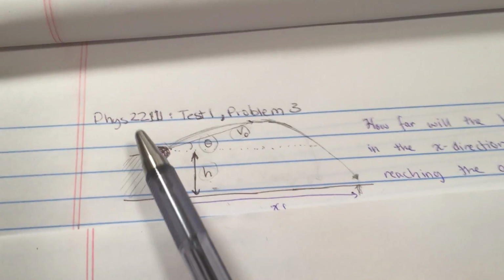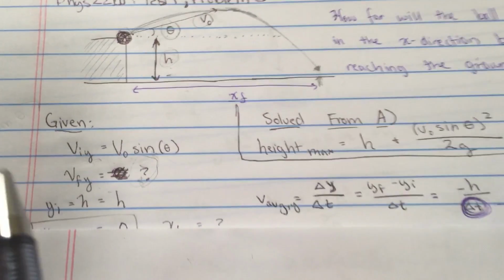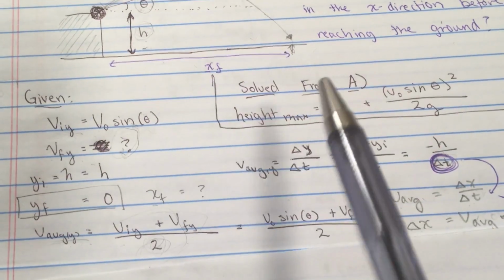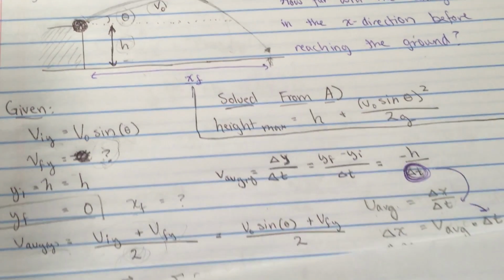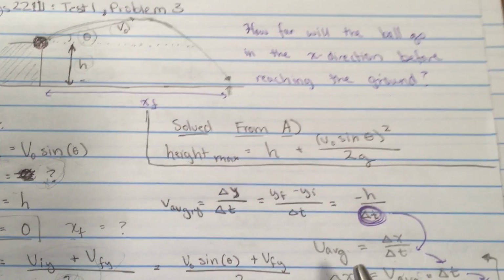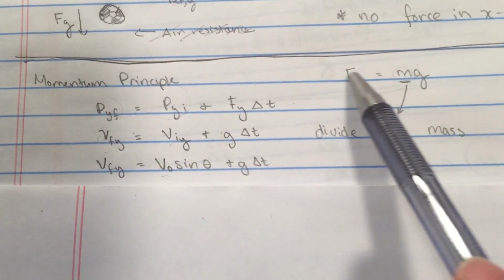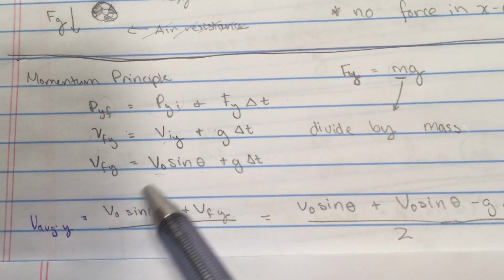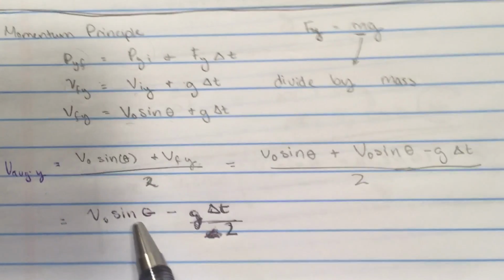PHYS2211 T1 P3, Tutorial Video